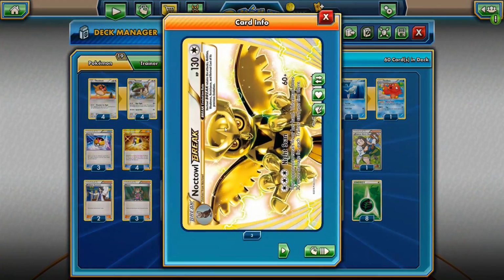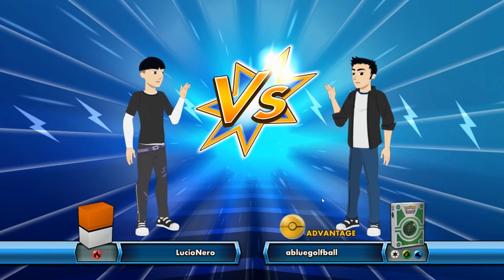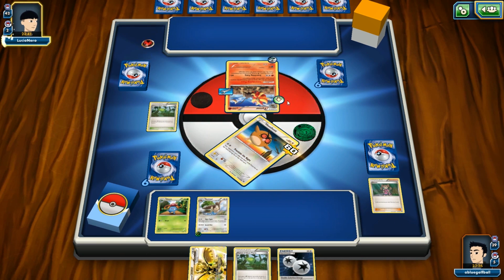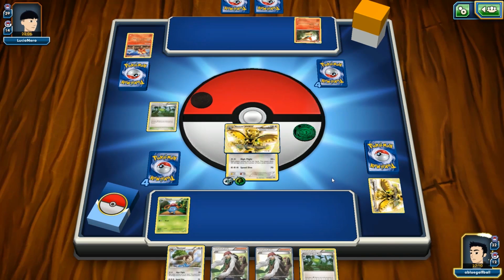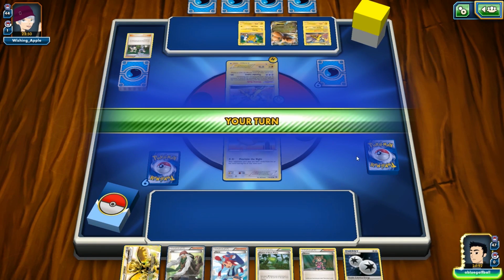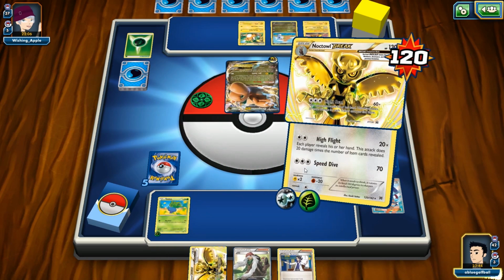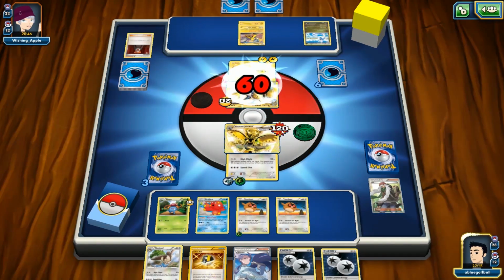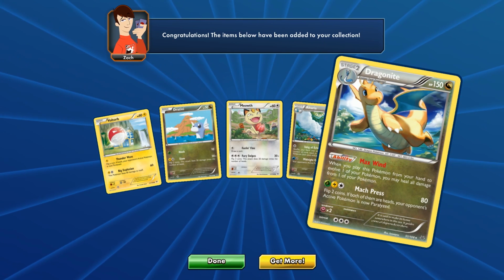Noctowl Break!!! Pokemon Trading Card Game Online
This week we'll be taking a looking at these Promo Break Evolution Pokemon. The first of the three we'll look at is Noctowl Break!

My Patron page! If you'd like to help out this channel hit this link and give via PayPal!